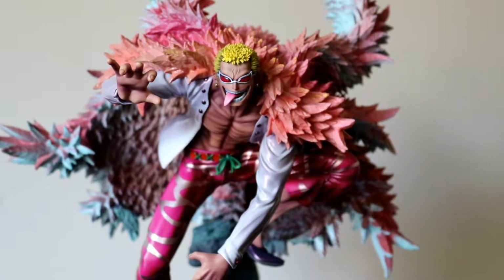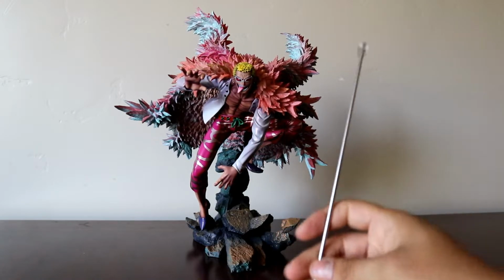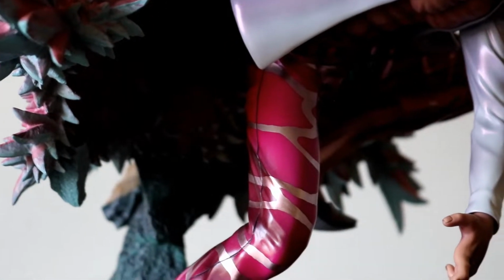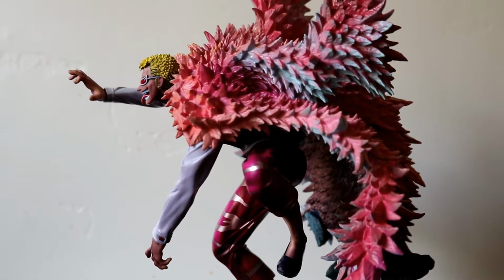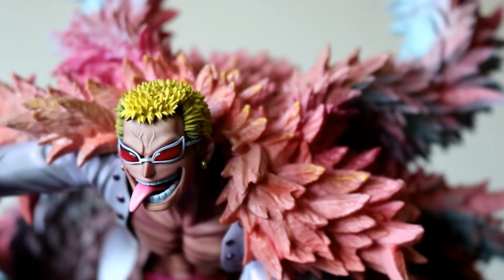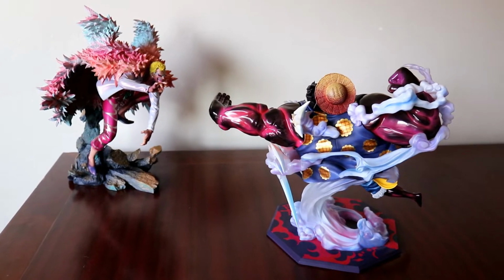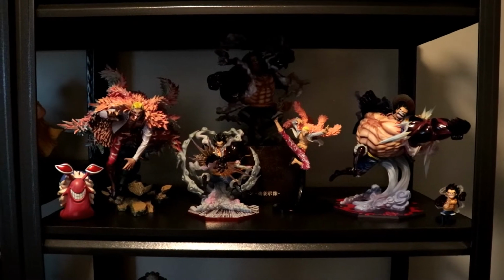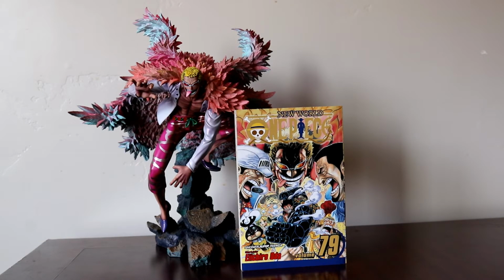Portrait of Pirates Maximum Doflamingo One Piece Figure Unboxing/Review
My review of the P.O.P Maximum Doflamingo

0:00 Unboxing
2:48 Review
6:36 With P.O.P Boundman Ver 2.
7:28 WIth P.O.P Boundman
8:31 Doflamingo on Display Shelf
9:03 Final Thoughts